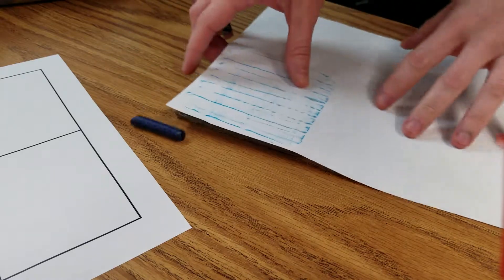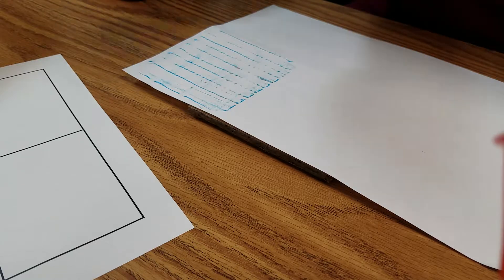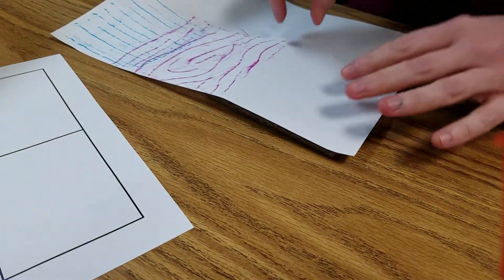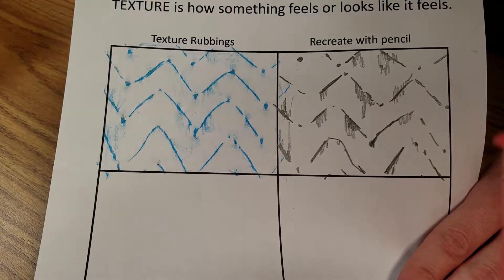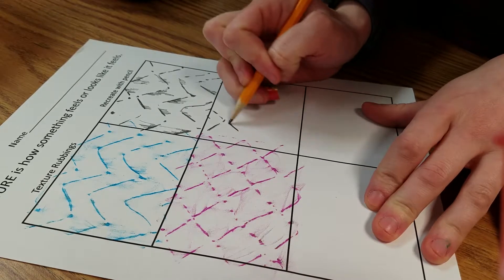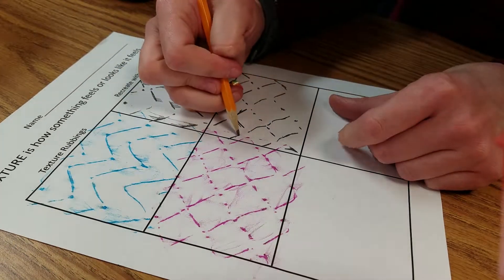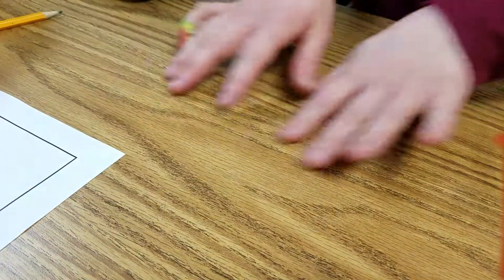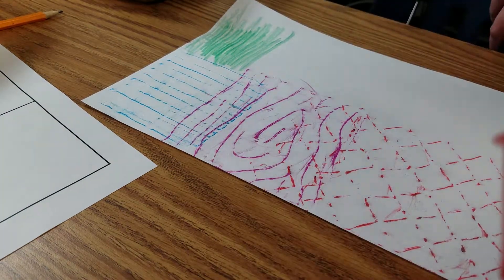Texture Rubbings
Elementary Art Texture Rubbings